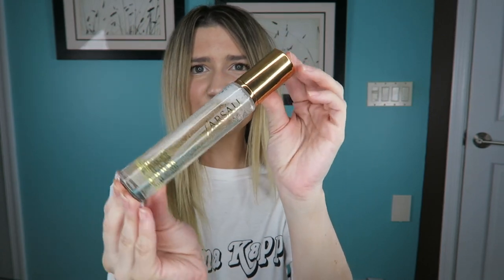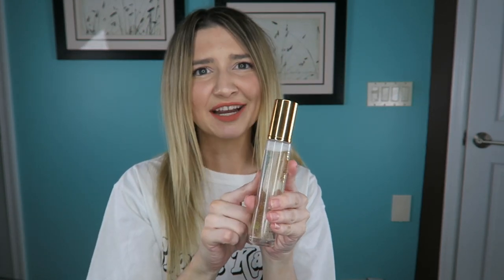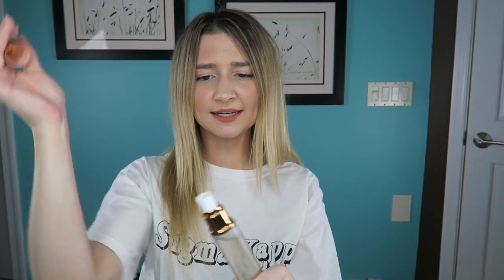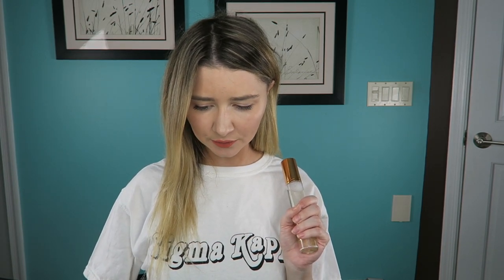Farsali Rose Gold Skin Mist Review ll (Non-Sponsored)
Hi Everyone! I hope you enjoyed today's review of the Farsali Rose Gold Skin Mist, if you have any products that you want me to review in the future please leave your suggestions in the comment section! :)

Product Mentioned:
1. Farsali Rose Gold Skin Mist

Makeup:
Tarte Foundcealer (medium-tan honey)
Too Faced Chocolate Soleil Bronzer (medium/tan)

*FTC I bought this product with my own money and all opinions are my own